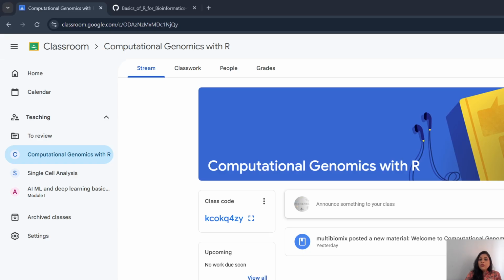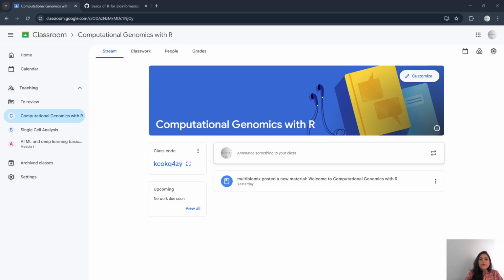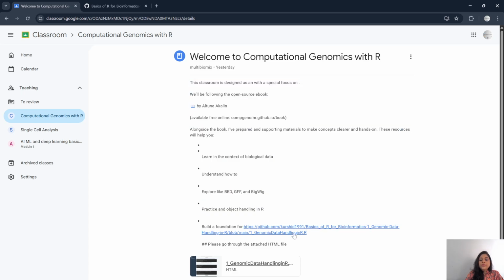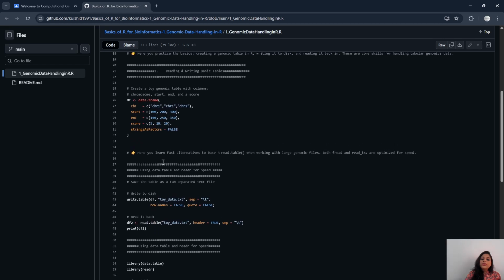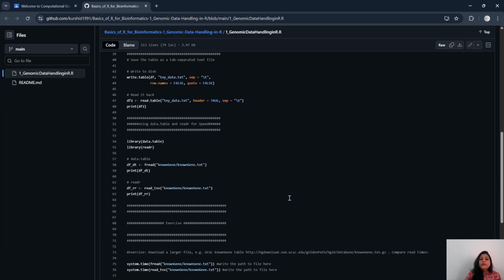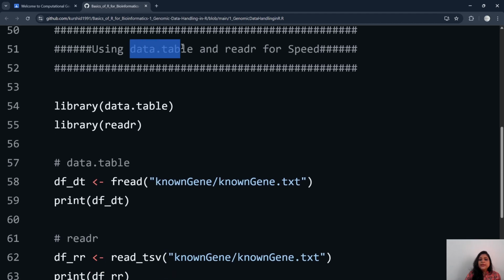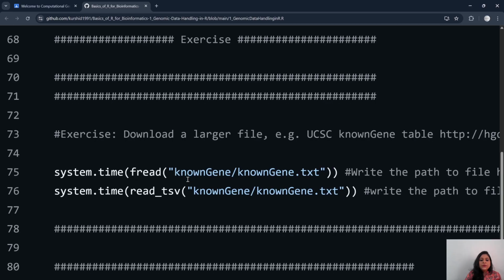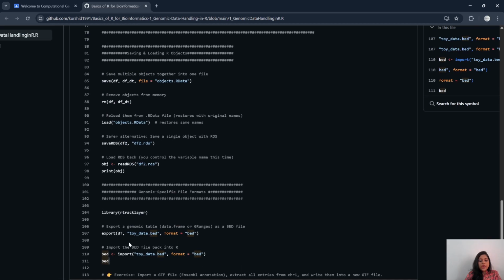1. Computational Genomics with R - Getting familiar with google classroom interface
This is the first video in my new series Basics of R for Computational Biology. In this episode, we’ll get familiar with the Google Classroom interface and take a first look at the tailor-made R scripts hosted on my GitHub repo.

🔗 Links mentioned in this video:

Google Classrooms :
1. Computational Genomics with R

2. Single Cell Analysis

3. AI ML and deep learning basics in Bioinformatics